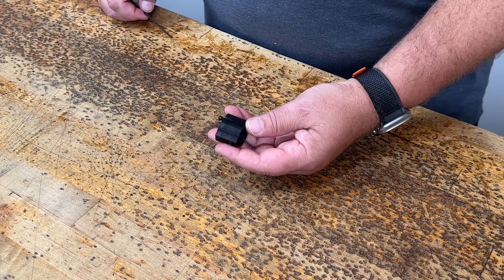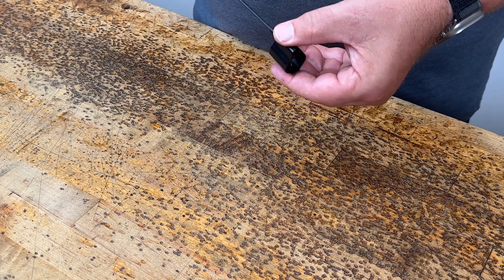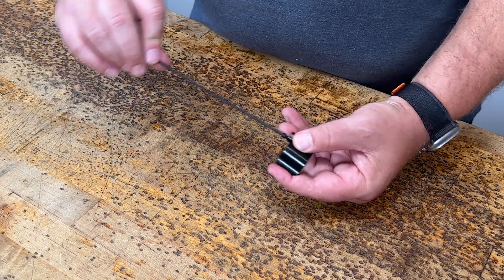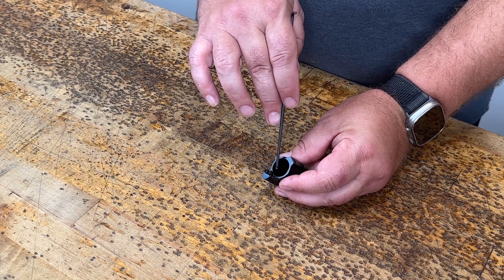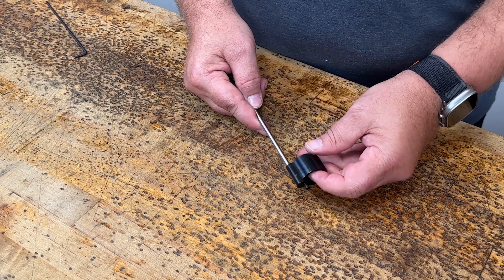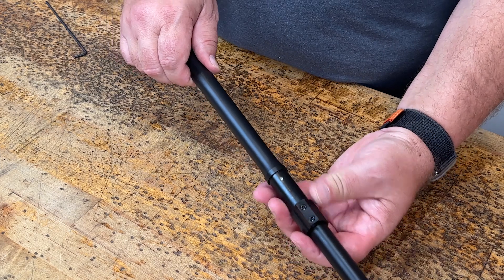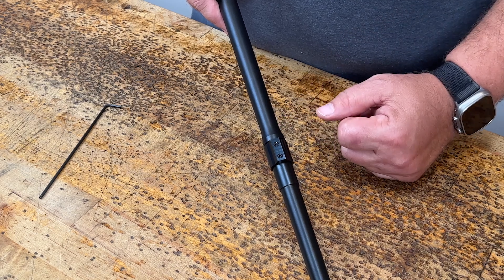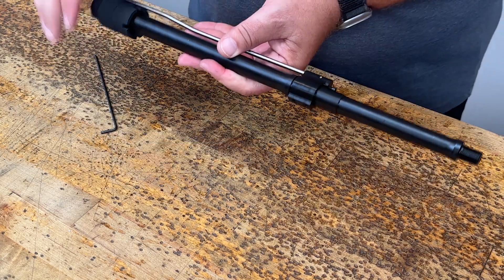NEW Product - ZEROED Adjustable Gas Block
Here we take a look at our new ZEROED Adjustable Gas Block. From product overview, to adjustment, cleaning, and installation, we cover what you need to know.

ZEROED is out line of accessories. The new ZEROED adjustable gas block is now available to purchase separate, and it come already installed on all of our firearms and upper that utilize an adjustable gas block.